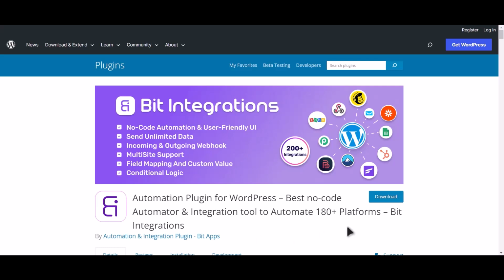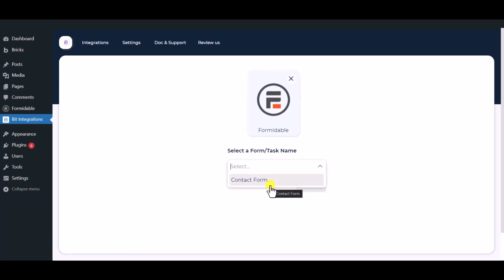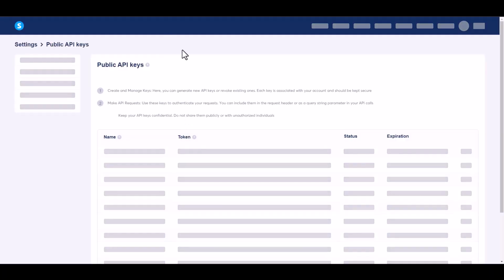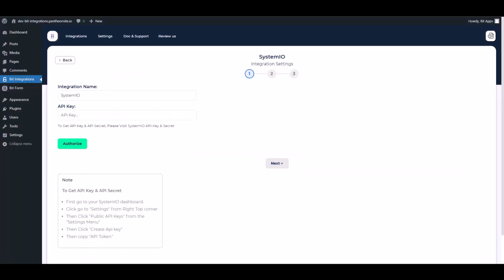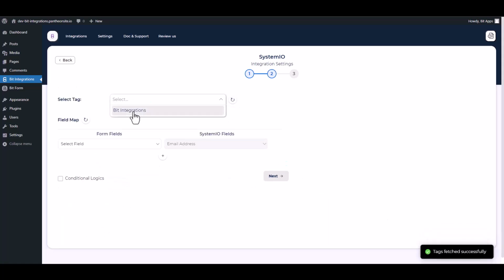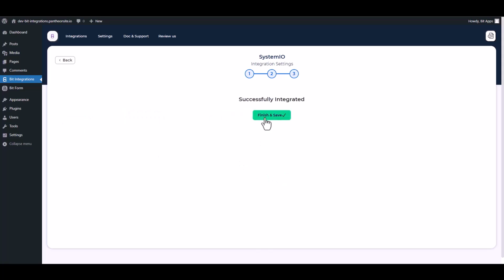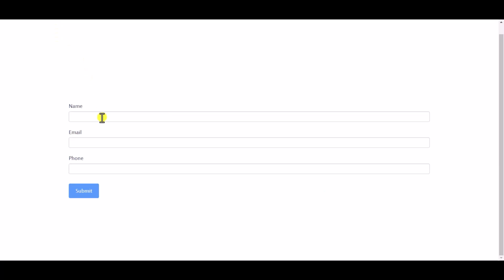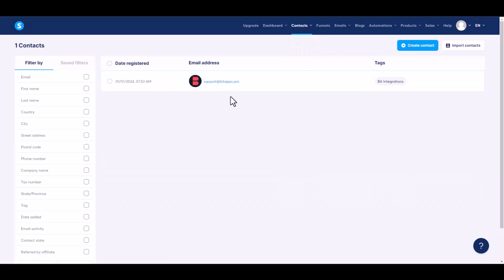Integrating Formidable Forms with Systeme.io | Step-by-Step Tutorial | Bit Integrations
🔗 Ready to enhance your marketing automation with seamless integration? Join us on our YouTube channel for an in-depth tutorial where we demonstrate the integration of Formidable Forms with Systeme.io using the Bit Integrations WordPress plugin. Learn how to effortlessly connect these tools to automate your marketing campaigns and manage your online business efficiently.

Follow along as we guide you through the step-by-step process of integrating Formidable Forms with Systeme.io, enabling you to automate your workflows, enhance customer engagement, and boost productivity. Say goodbye to manual processes and welcome automated workflows for increased efficiency.

Key Highlights:
✅ In-depth walkthrough for integrating Formidable Forms with Systeme.io using Bit Integrations for WordPress.

Whether you're a marketer, business owner, or WordPress enthusiast, this integration empowers you to seamlessly merge Formidable Forms with Systeme.io. Watch now to revolutionize your marketing automation efforts!